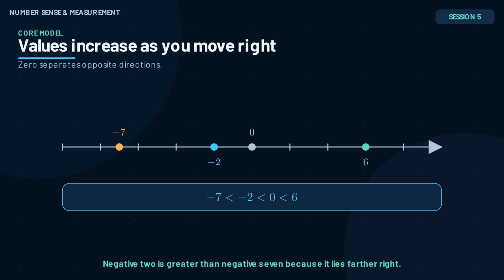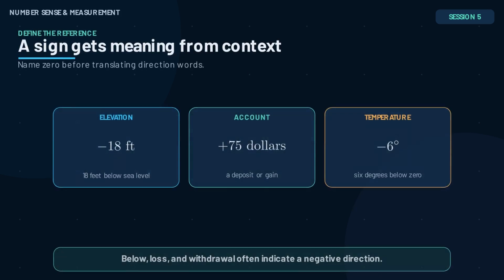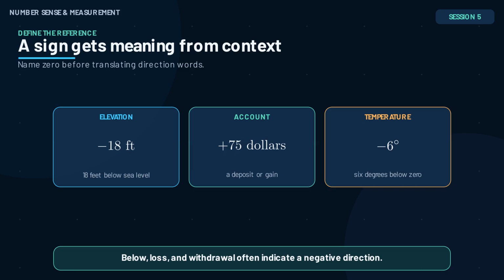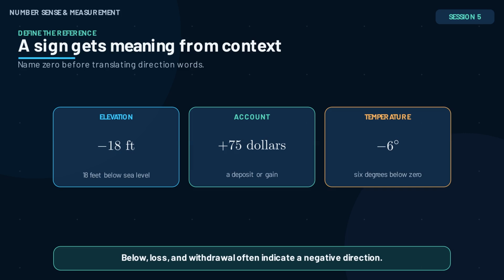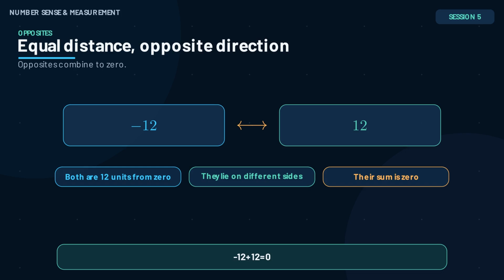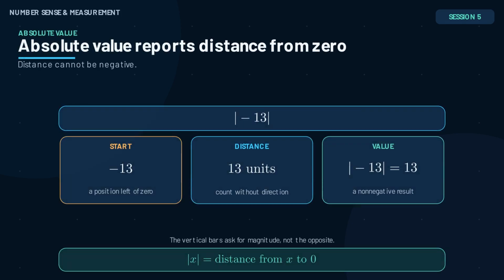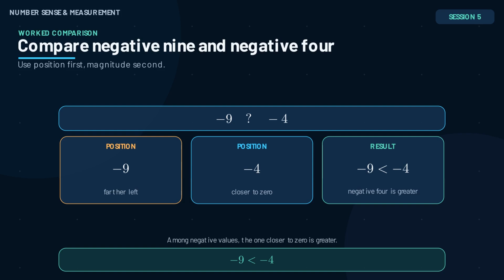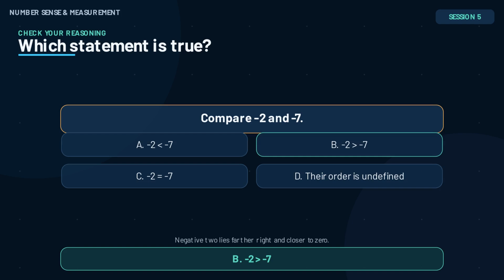05 Integers, Opposites, and Absolute Value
"Understand integers as directed values, connect opposites to symmetry around zero, and use absolute value to describe distance without direction.

In this lesson, you will:
• classify positive integers, negative integers, and zero
• identify additive opposites on a number line
• interpret absolute value as distance from zero
• apply integers to temperature, elevation, balances, and change

Animated number-line examples separate location, direction, and distance so negative signs and absolute-value bars are never confused.